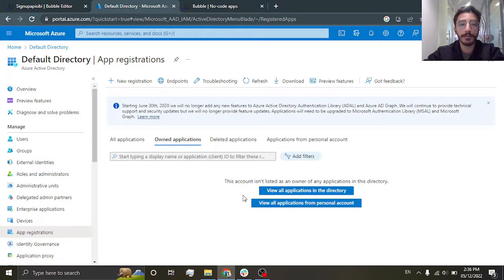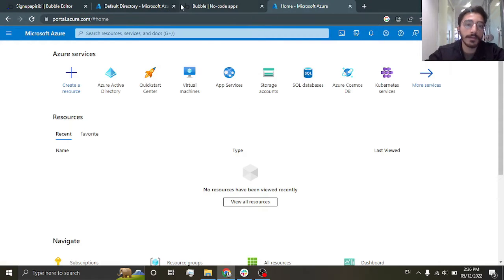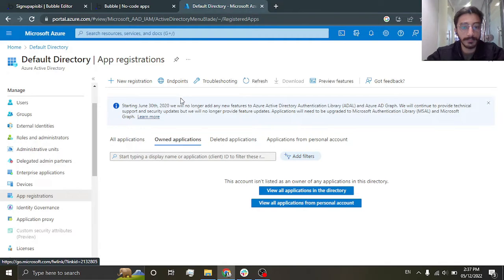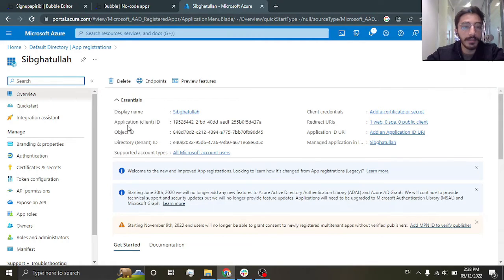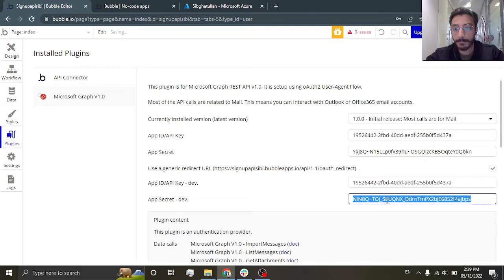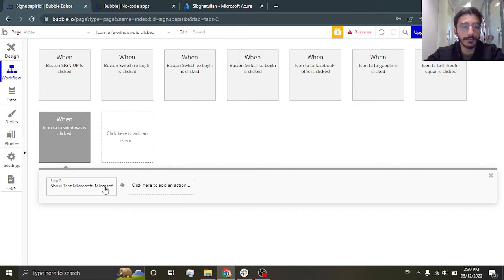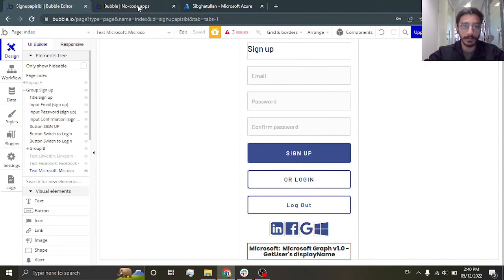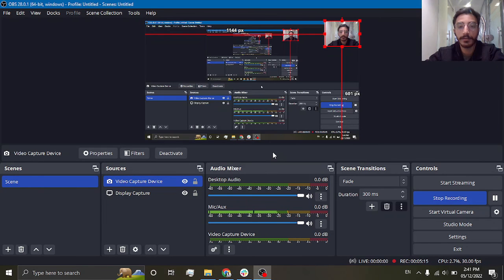Social Login with Microsoft | Bubble.io Social Login OAuth | PART - 2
In this video, we'll show you how you can sign up a new user in Bubble.io with Microsoft. We'll walk you through the process of creating a new app & generating the necessary keys.